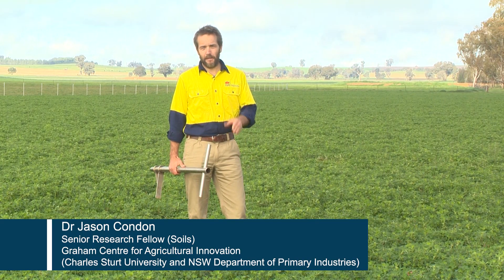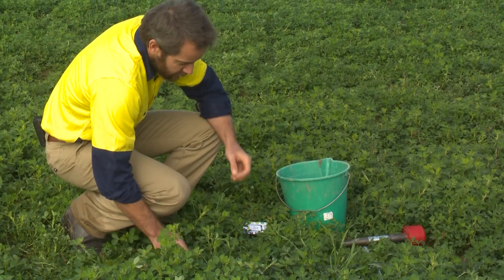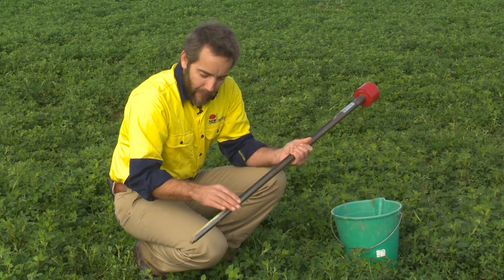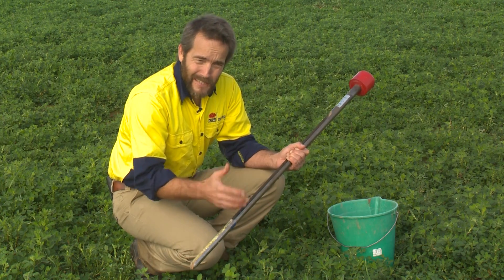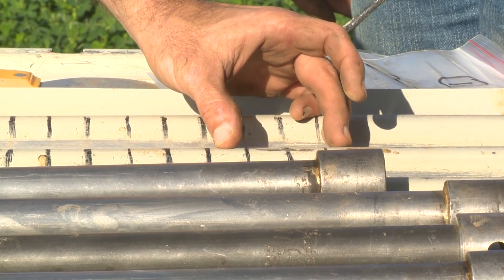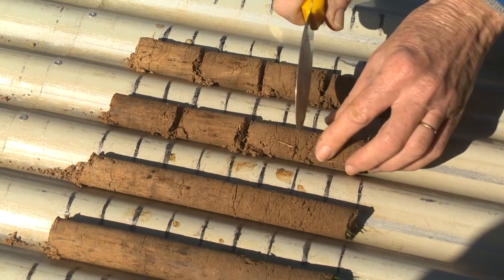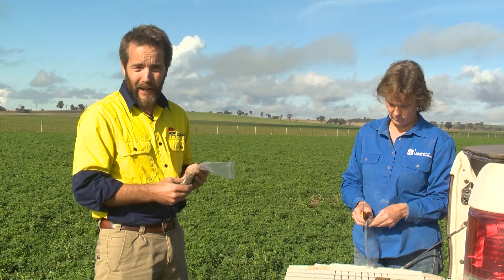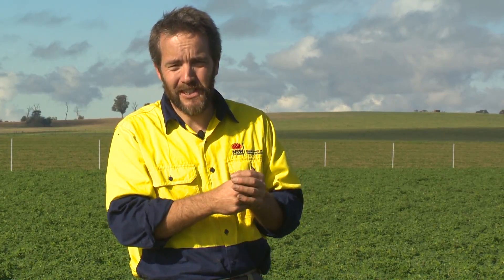Accurate soil sampling to 20cm in 5cm intervals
How to take accurate soil samples